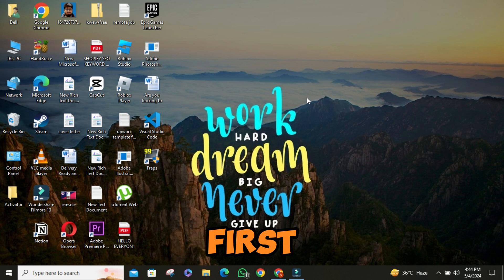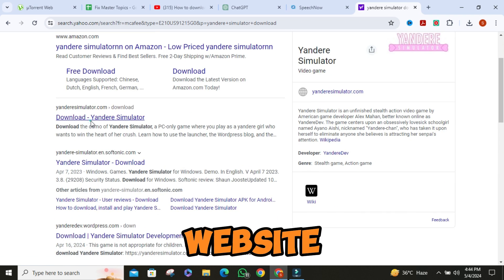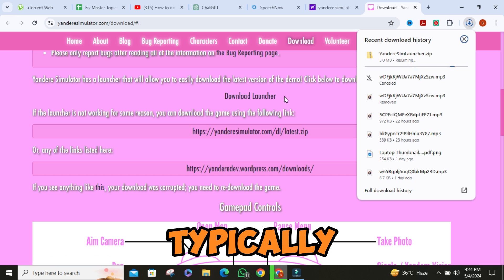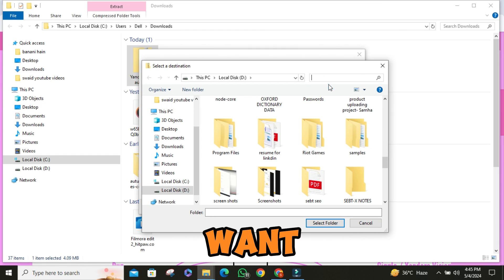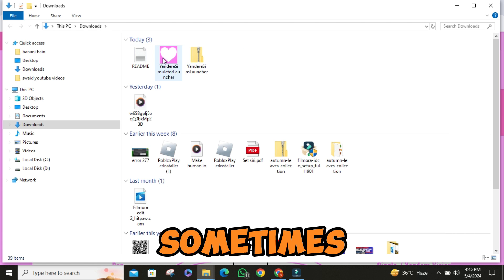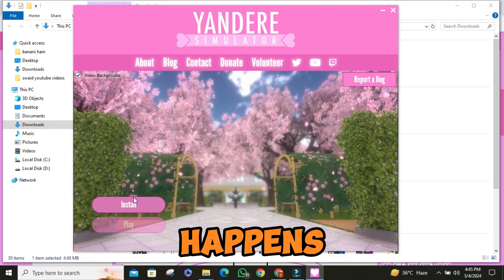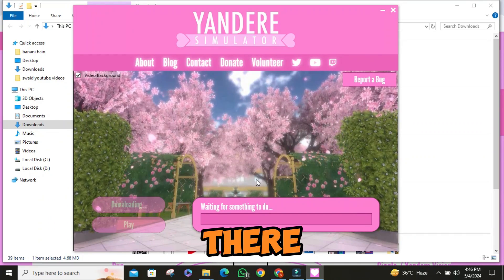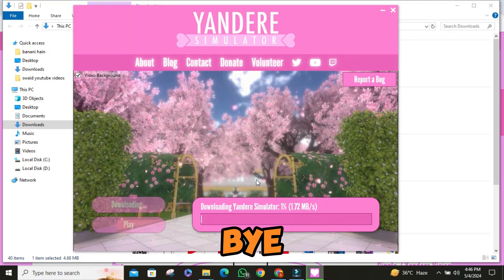How To Install Yandere Simulator On PC/Laptop (2025) | Download Yandere Simulator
Discover how to install Yandere Simulator on a PC or laptop. Learn how to download the Yandere Simulator on your computer and dive into this captivating game. Whether you're a seasoned player or new to the Yandere experience, our step-by-step instructions will have you playing in no time. Don't miss out on the excitement – watch now and start playing Yandere Simulator on your computer today!

🌸 Love anime-style school life & simulation games? Try these similar games on PC with BlueStacks:

4) Merchant Wandering (商人放浪記-あきんどの成り上がり道)